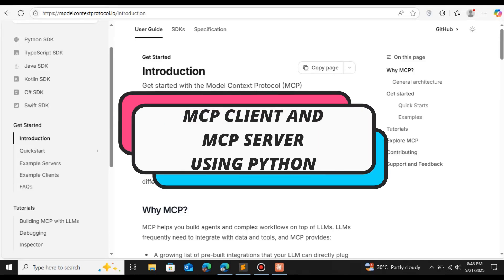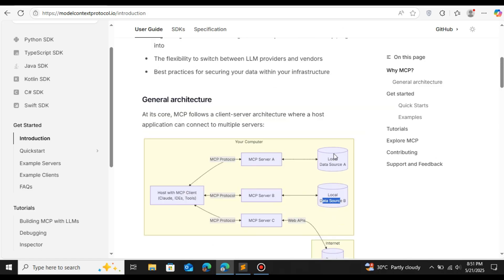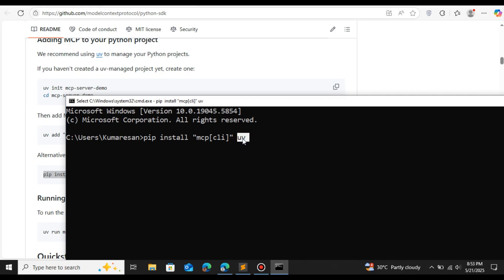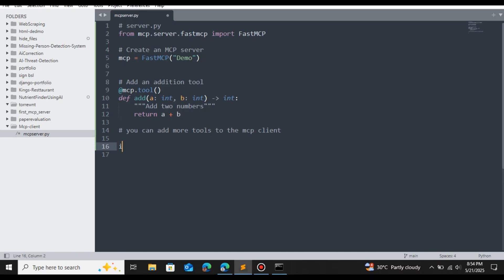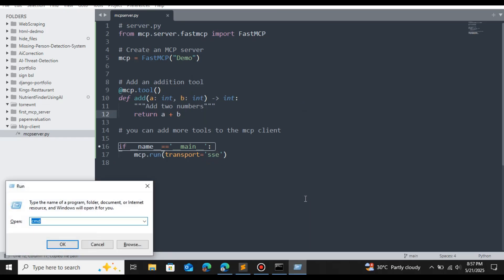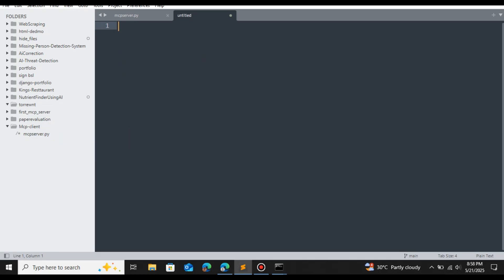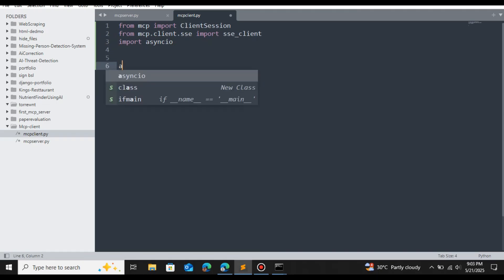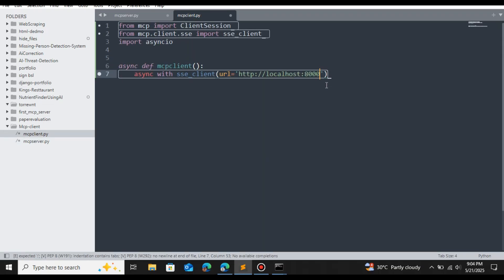Building MCP Client and Server Using Python SDK: Step-by-Step Tutorial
🚀 Build MCP Client and Server with Python SDK | Step-by-Step Tutorial 🔧

Want to build a custom client-server architecture using Python? In this tutorial, I’ll guide you step-by-step on how to create an MCP (Model Context Protocol) Client and Server using Python SDK. Perfect for beginners and developers looking to understand socket programming and Python networking.

🧿 Basics of the Model Context Protocol
🧿 Setting up a local MCP server
🧿 Creating a working MCP client
🧿 Running everything locally with examples
🧿 Tips for using MCP in real-world AI agent setups

🔧 Tools Used:
🛠 Python 3
🛠 MCP Python SDK
🛠 VS Code